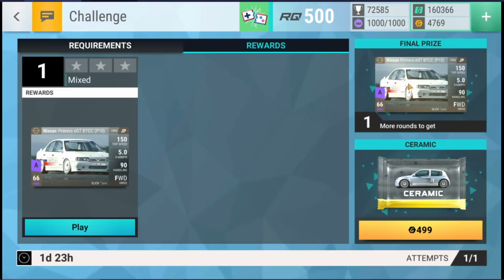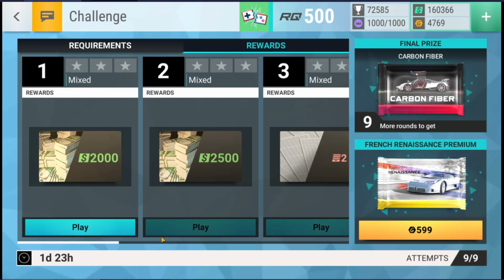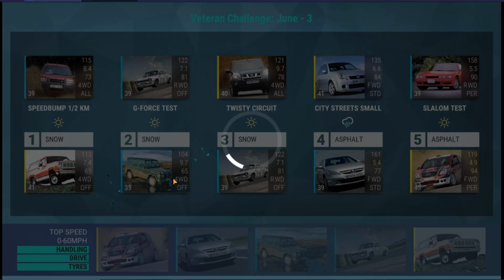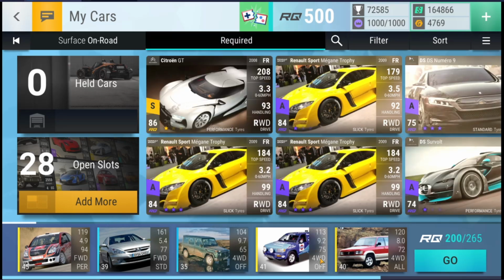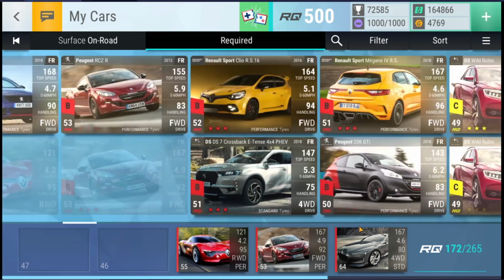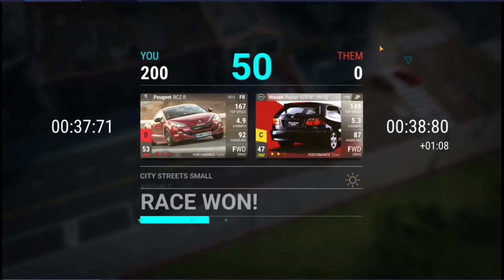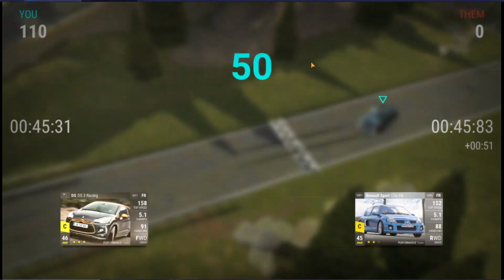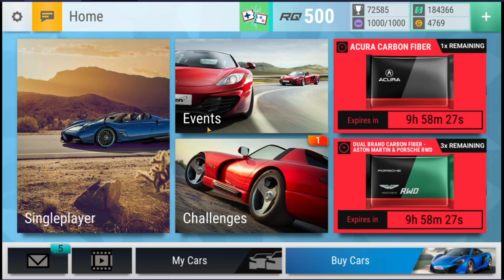Top Drives Gameplay | Part 357 | JUNE VETERAN CHALLENGE!